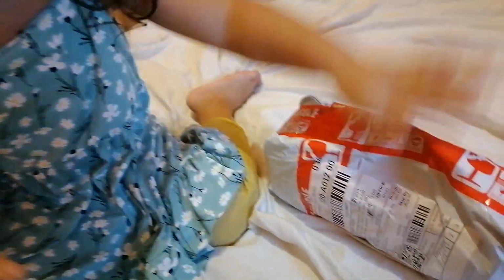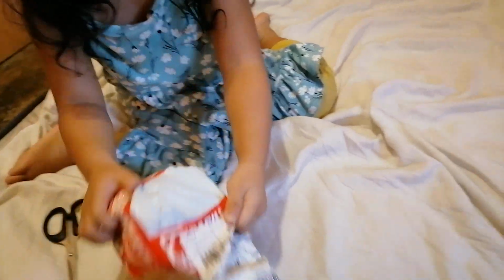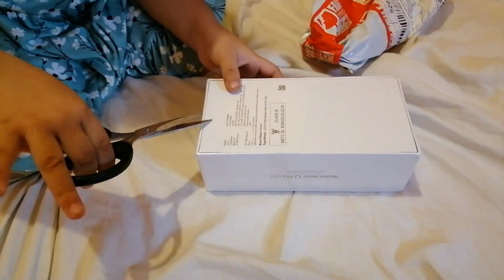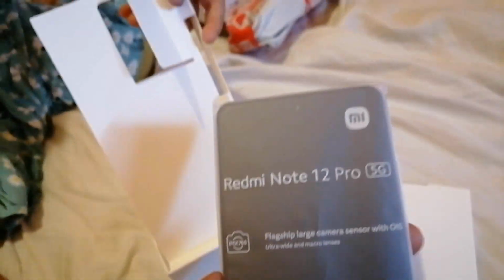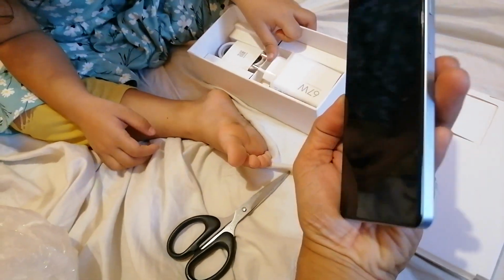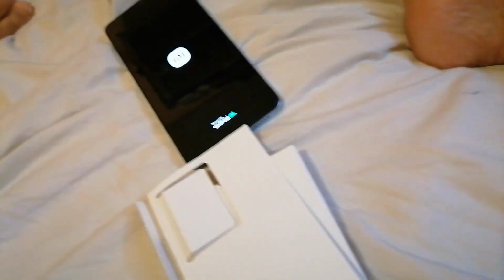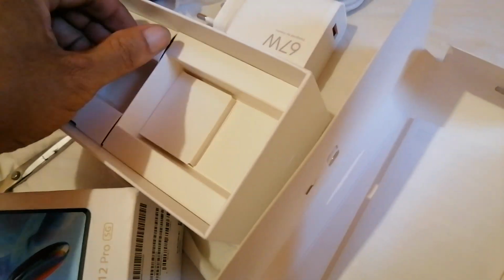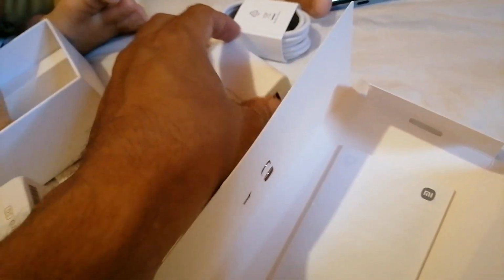UNBOXING REDMI NOTE 12 PRO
NETWORK Technology
GSM / CDMA / HSPA / EVDO / LTE / 5G
LAUNCH Announced 2022, October 27
Status Available. Released 2022, November 01
BODY Dimensions 163 x 76 x 8 mm (6.42 x 2.99 x 0.31 in)
Build Glass front (Gorilla Glass 5), glass back, plastic frame
  IP53, dust and splash resistant
DISPLAY Type OLED, 1B colors, 120Hz, Dolby Vision, HDR10+, 500 nits (typ), 900 nits (HBM)
PLATFORM OS Android 12, MIUI 13
Chipset Mediatek MT6877V Dimensity 1080 (6 nm)
CPU Octa-core (2x2.6 GHz Cortex-A78 & 6x2.0 GHz Cortex-A55)
GPU Mali-G68 MC4
Internal 128GB 6GB RAM, 128GB 8GB RAM, 256GB 8GB RAM, 256GB 12GB RAM
  UFS 2.2
MAIN CAMERA Triple 50 MP, f/1.9, 24mm (wide), 1/1.56", 1.0µm, PDAF, OIS
8 MP, f/2.2, 120˚ (ultrawide), 1/4", 1.12µm
2 MP, f/2.4, (macro)
Features Dual-LED dual-tone flash, HDR, panorama
Video 4K@30fps, 1080p@30/60/120fps, 720p@960fps
SELFIE CAMERA Single 16 MP, f/2.5, (wide), 1/3.06", 1.0µm
Features HDR
Video 1080p@30/60fps
SOUND Loudspeaker Yes, with stereo speakers
3.5mm jack Yes
  24-bit/192kHz audio
COMMS WLAN Wi-Fi 802.11 a/b/g/n/ac/6, dual-band, Wi-Fi Direct
Positioning GPS (L1), GLONASS (G1), BDS (B1I+B1c), GALILEO (E1), QZSS (L1)
NFC Yes (market/region dependent)
Infrared port Yes
Radio No
USB USB Type-C 2.0, OTG
FEATURES Sensors Fingerprint (side-mounted), accelerometer, gyro, proximity, compass
BATTERY Type Li-Po 5000 mAh, non-removable
Charging 67W wired, PD3.0, 50% in 15 min, 100% in 46 min (advertised)
MISC Colors Frosted Blue (Sky Blue), Onyx Black (Midnight Black), Polar White, Stardust Purple
Models 22101316C, 22101316I, 23013RK75C, 22101316G
Price $ 247.99 / € 209.47 / £ 288.00 / ₹ 21,929
TESTS Performance AnTuTu: 490526 (v9)
GeekBench: 2209 (v5.1), 2372 (v6)
GFXBench: 22fps (ES 3.1 onscreen)
Display Contrast ratio: Infinite (nominal)
Camera Photo / Video
Loudspeaker -26.6 LUFS (Good)
Battery life
Endurance rating 97h